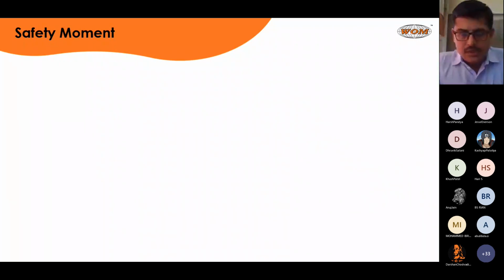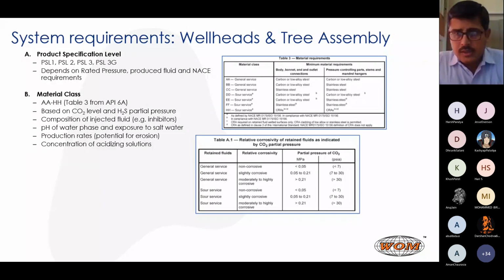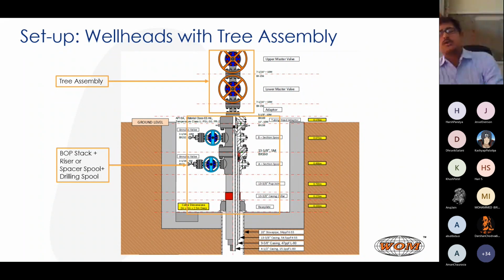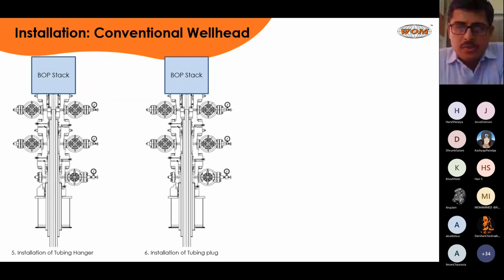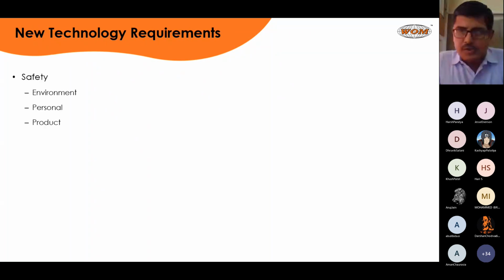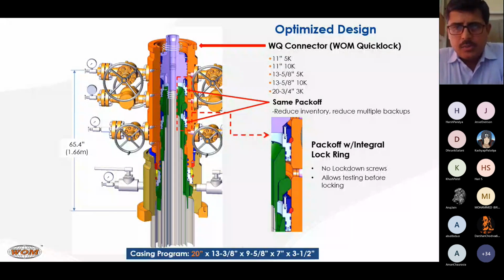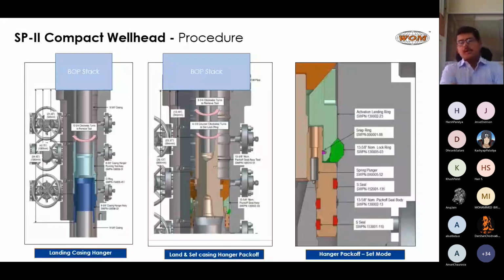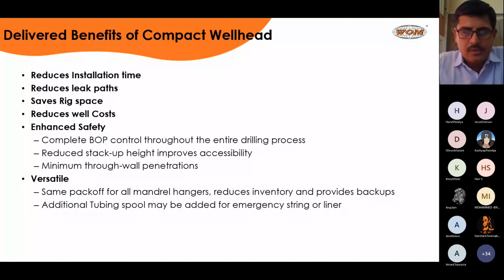Guest Lacture on Unitised Wellheads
Speaker: Mr. Siddheshawar Hawanale